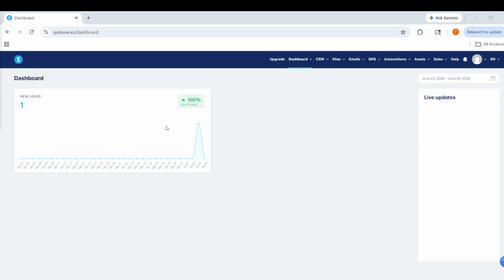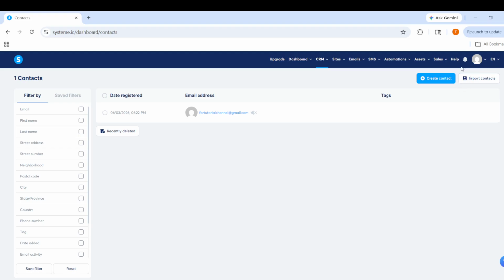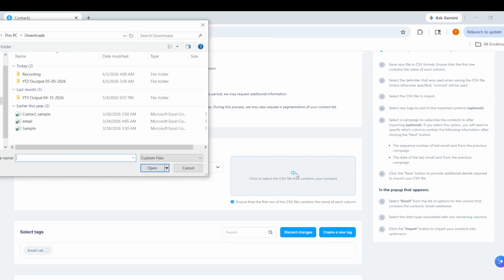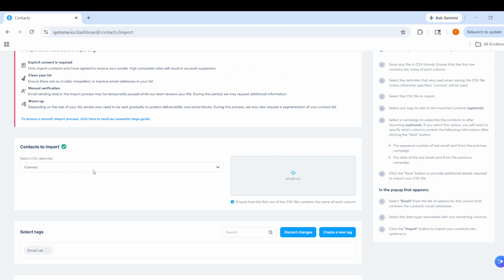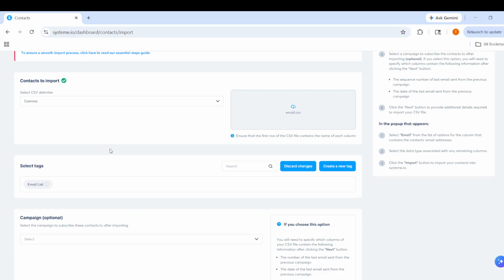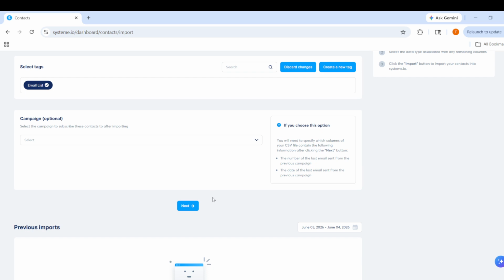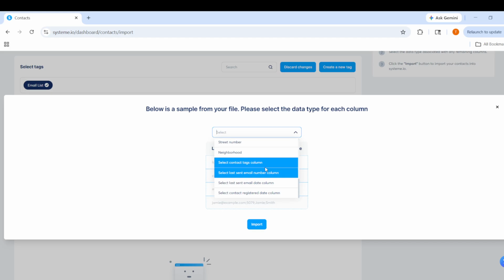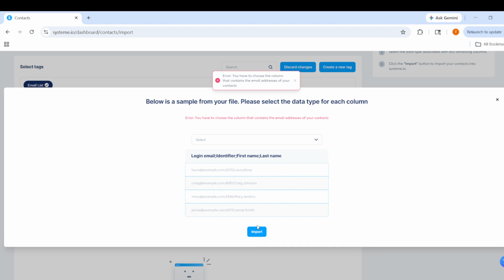How To Import And Export Best Email Contacts In Systeme.io [2026 Guide]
How To Import And Export Best Email Contacts In Systeme.io

Learn how to import and export best email contacts in Systeme.io so you can move leads cleanly and keep your list organized. In this quick Systeme.io tutorial, you’ll see where to upload contacts, export segments, and avoid formatting errors. Great if you’re searching for Systeme.io email list import, export contacts from Systeme.io, or CSV contacts import.